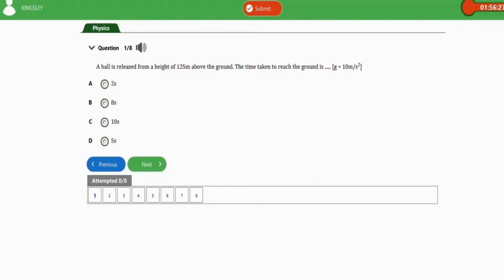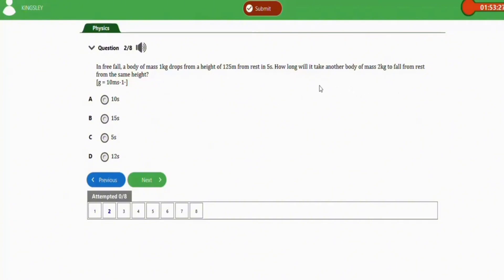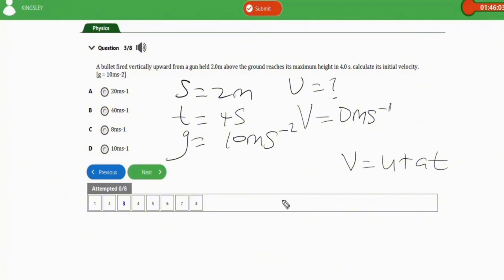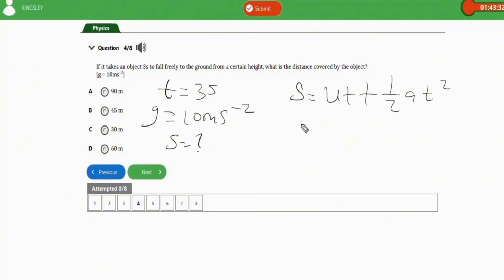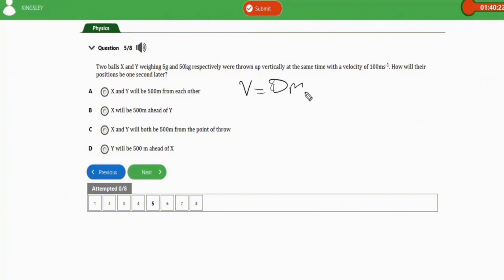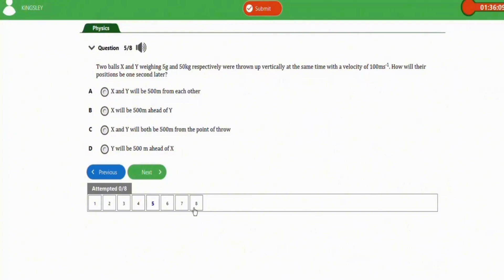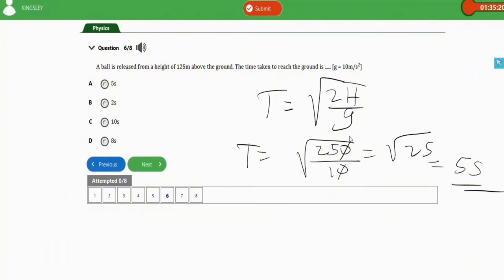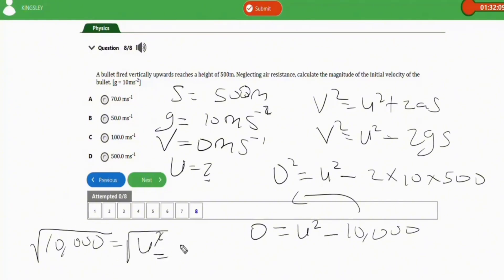JAMB Physics CBT Tutorial 2026 Questions On Motion Under Gravity (Top 7)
JAMB Physics Online Tutorial Likely Questions And Answers On Motion Under Gravity.

Motion under gravity is one of the basic problems in JAMB Physics.

In this JAMB physics tutorial video, I answered JAMB physics 7 question on motion under gravity.

This video is a definite guide to smashing questions on motion under gravity in JAMB physics.